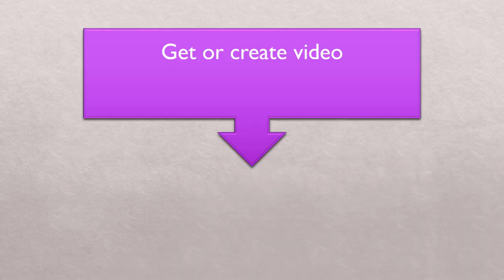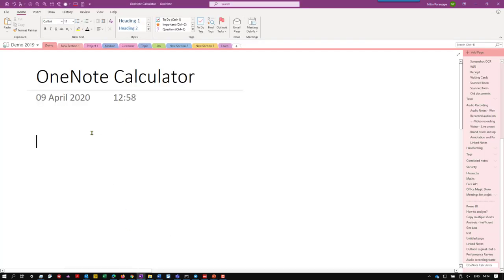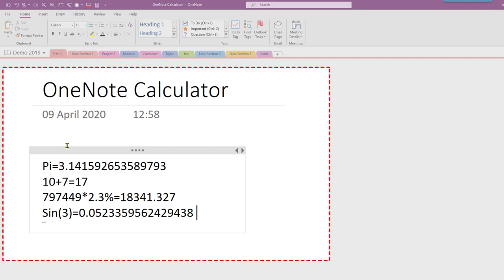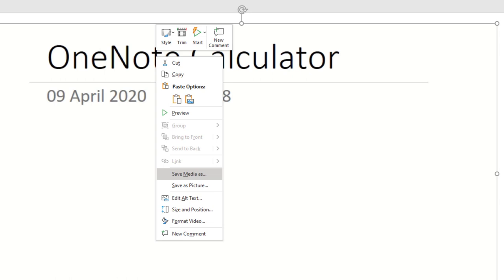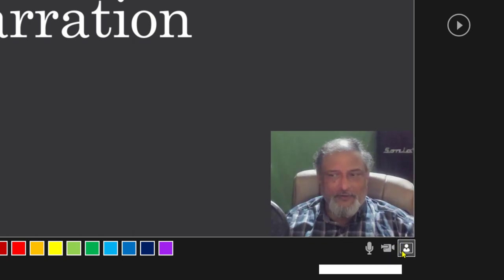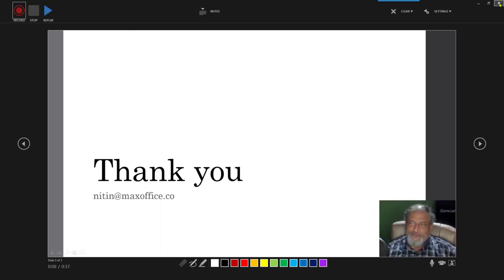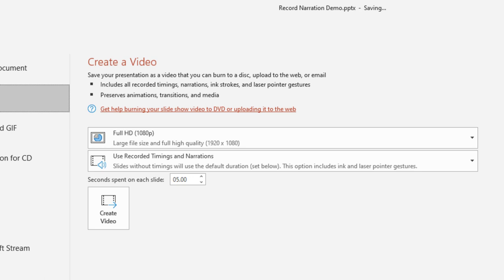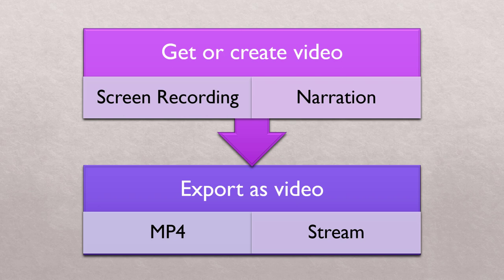Create Video from PowerPoint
Learn how to create videos from PowerPoint - without using any other third-party software. It can be a screen recording or a narrated presentation. Output can be MP4 (upto 4k) or upload to Stream. Have a look. This is the fastest way of creating high quality training material right within PowerPoint.